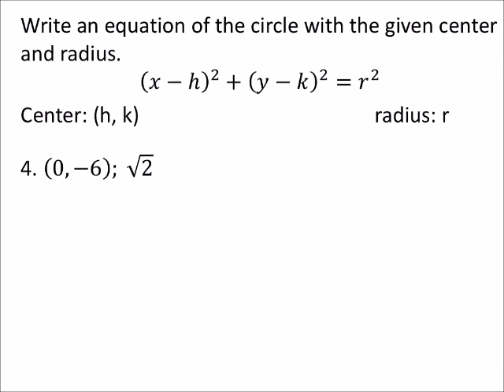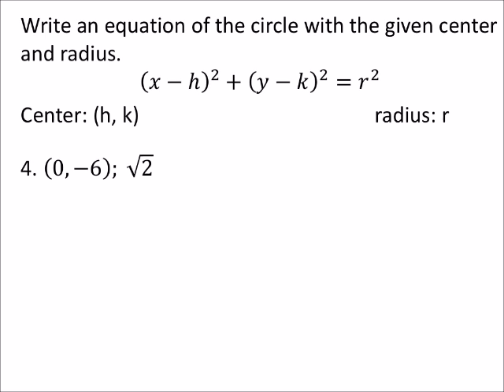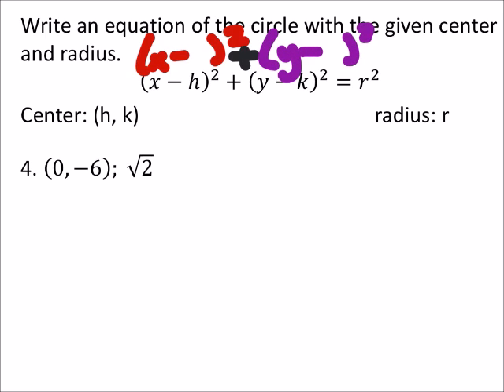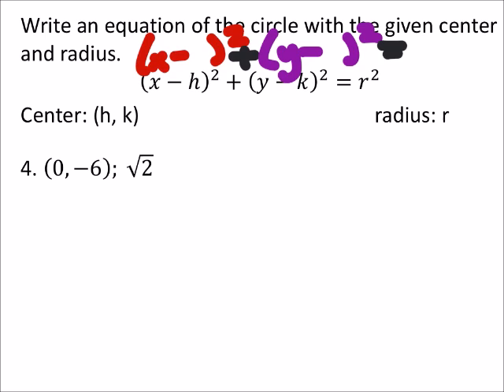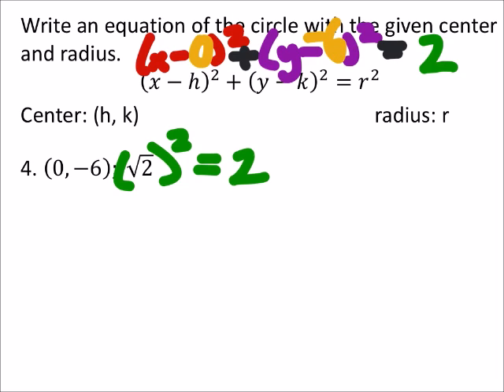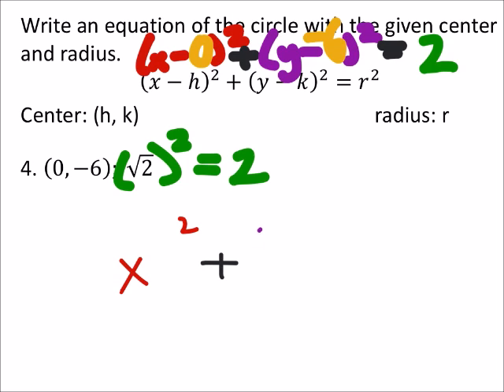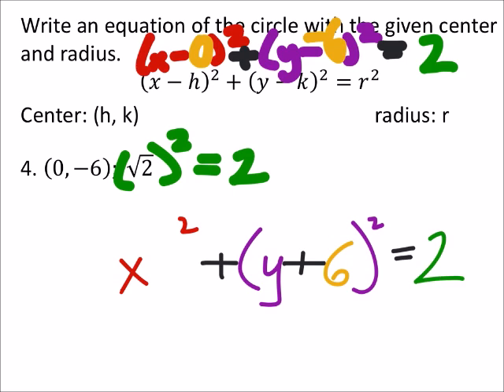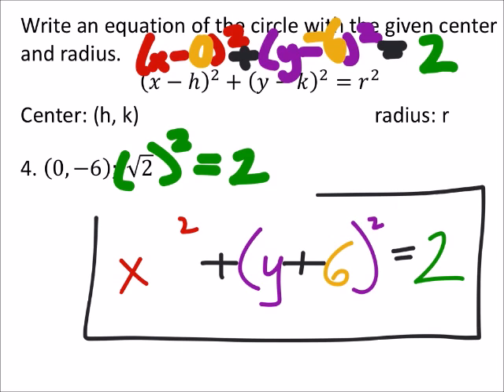How to Write the Equation of a Circle Given the Center and Radius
The problem:
Write an equation of the circle with the given center and radius.
(0, 0);4√7

The solution:
𝑥^2+𝑦^2=112